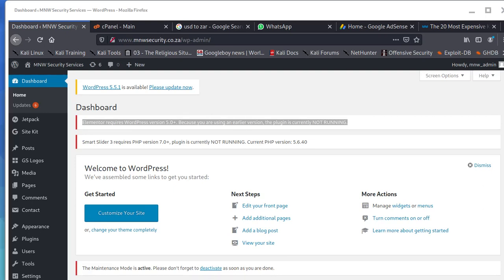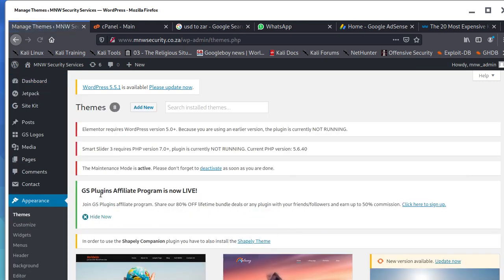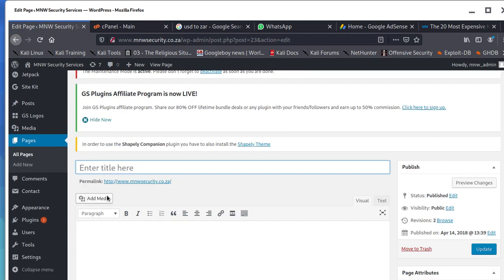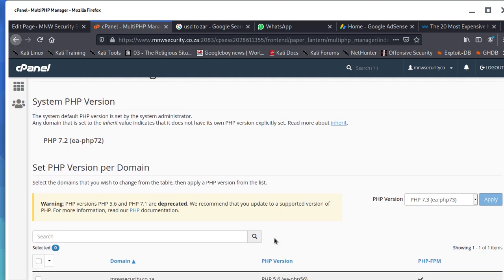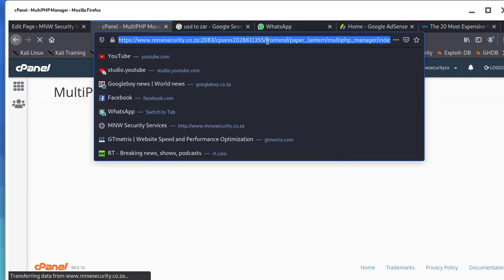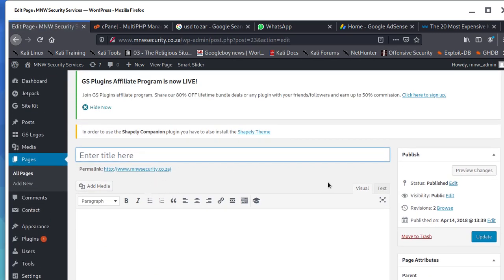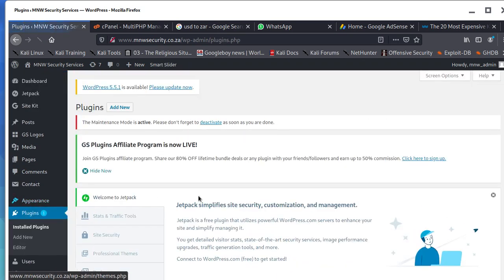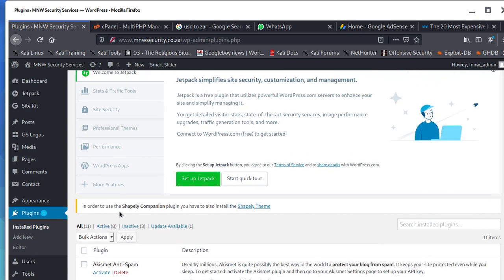elementor requires WordPress version 5.0+ because you are using an earlier version the plugin is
It seems like you're encountering an issue with Elementor, a popular WordPress page builder plugin. The error message indicates that your current version of WordPress is older than the minimum required version for Elementor.

To resolve this issue, you have a few options:

    Update WordPress: The simplest solution is to update your WordPress installation to the latest version. This can usually be done from your WordPress dashboard by navigating to Dashboard Updates and clicking the "Update Now" button. Make sure to create a backup of your site before updating.

    Check Compatibility: If updating WordPress is not feasible for any reason, you can check the plugin's documentation or the official WordPress plugin repository to find an older version of Elementor that is compatible with your current WordPress version. Keep in mind that using an older version of any plugin can potentially expose your website to security risks, so this is not the recommended approach.

    Contact Plugin Support: If you have a premium version of Elementor or if you require assistance, you can reach out to Elementor's support team. They might be able to help you find a workaround or provide guidance on resolving the compatibility issue.

However, I would strongly advise keeping your WordPress installation, themes, and plugins up to date to ensure the best performance, security, and compatibility. Updating WordPress and plugins regularly is essential for maintaining a secure and functional website.